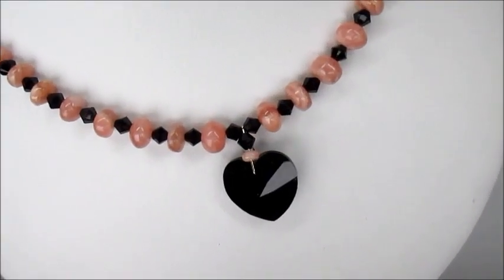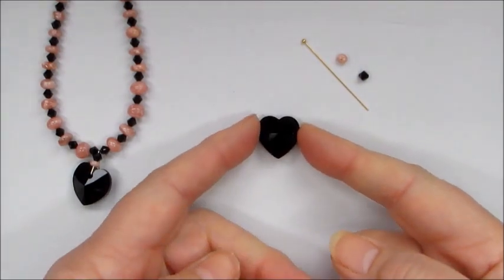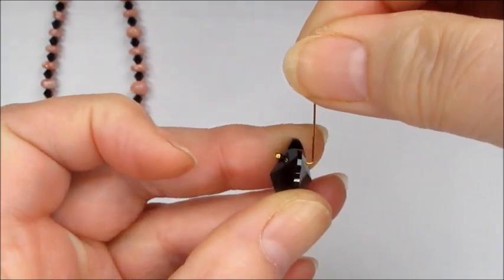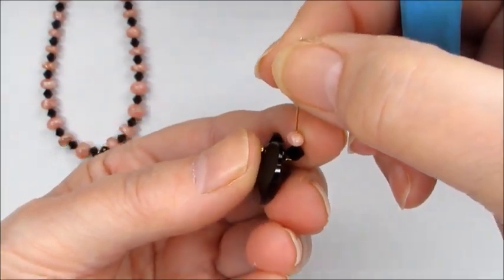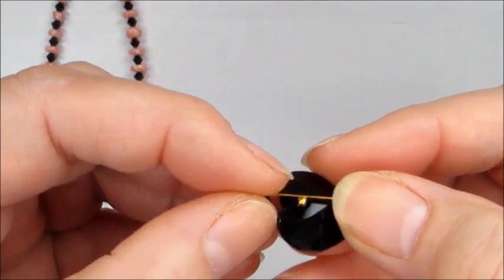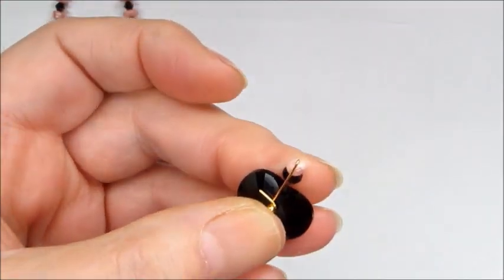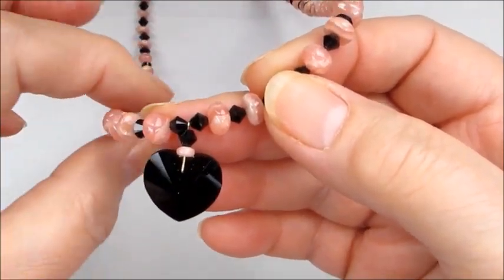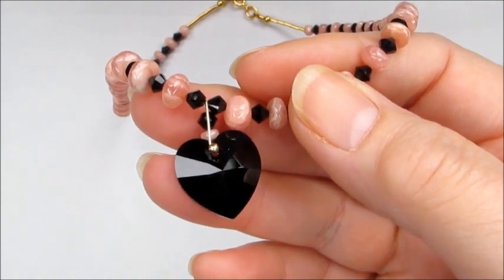JewelleryMaker | Jan Dwyer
How to make Pearl and Auralite Pendant and Earrings  In this video Jan Dwyer will show you how to make a matching pendant and earrings using easy to follow wire wrapping techniques. Techniques used: simple wire wrapping, making bails and loops, wire shaping